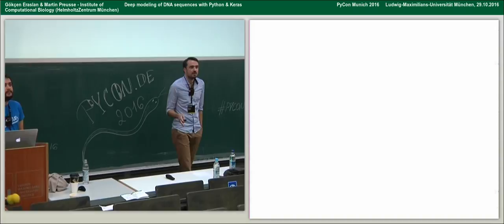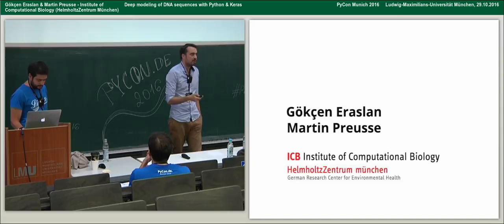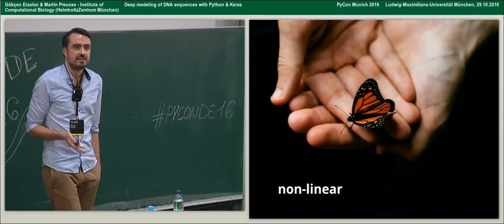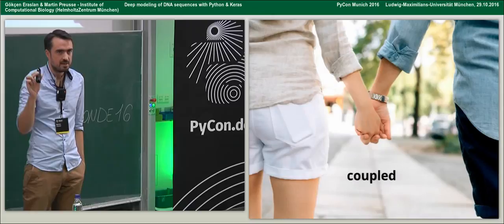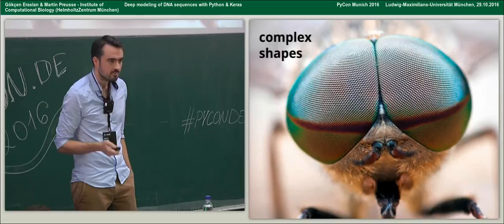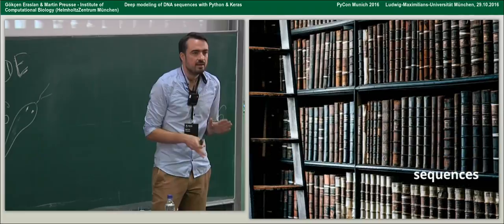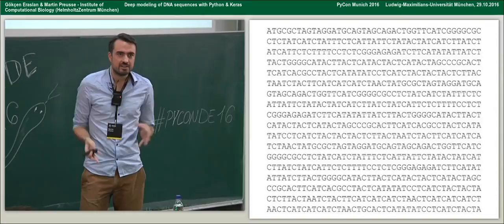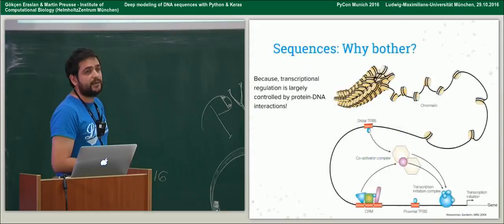Martin Preusse, Gökcen Eraslan - Deep modeling of DNA sequences with Python & Keras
Ordered sequences of molecules are the central concept of biological
information. The DNA is composed of the 4 nucleotides (A, C, G, T) and is used to persist information over generations. Our understanding of these DNA sequences is very limited. We cannot read them like a book, we still have not learned their grammar and vocabulary. Consequently, there is no way to predict the biological purpose of a stretch of DNA from the sequence alone.

Deep learning methods offer new ways to bring light into the darkness of our genome and to elucidate the structure of genes and their regulation. In this talk, we give an overview of biological sequences, and we demonstrate convolutional neural networks and their applications to classification of DNA sequences. Finally, an implementation of the described neural network written in Keras is presented.